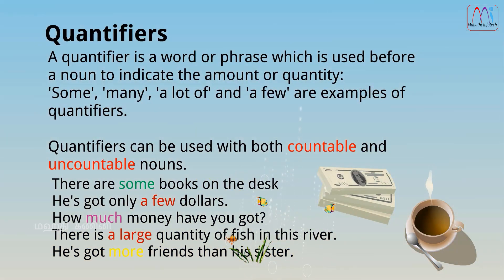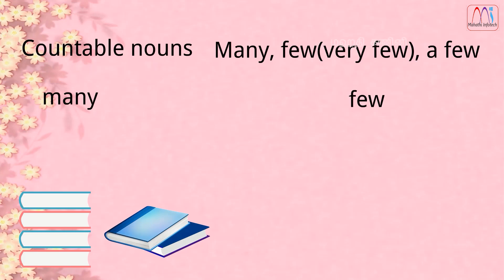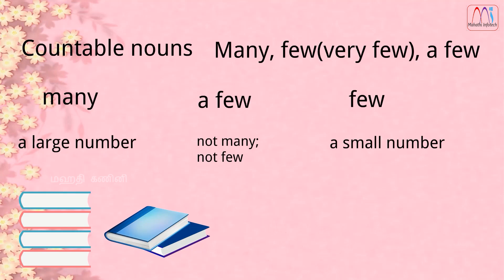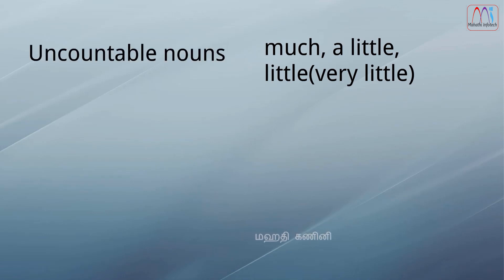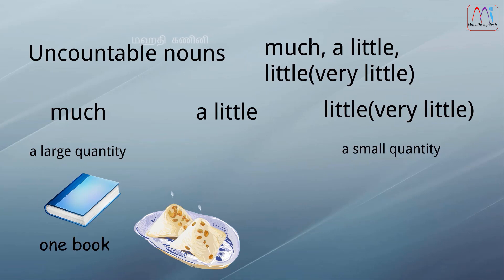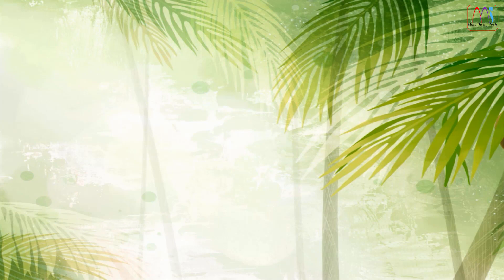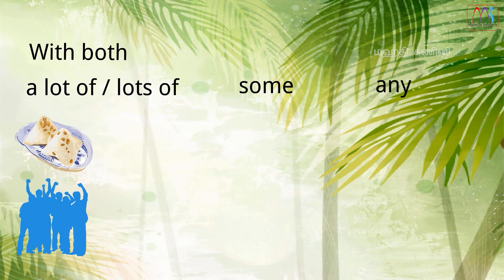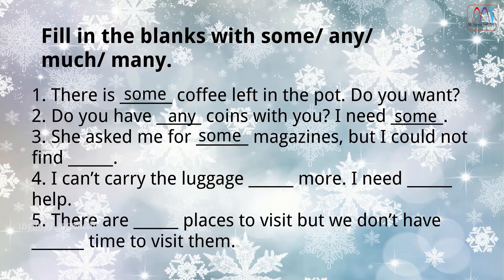TN State Board 7th Std ENGLISH 1st Term Grammar DETERMINERS Part-2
P.S.Iraiarul